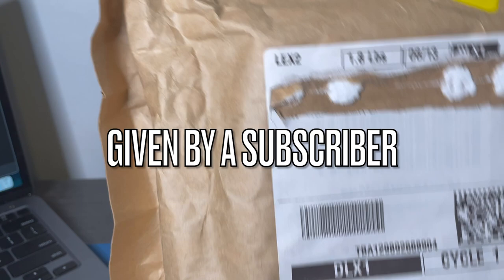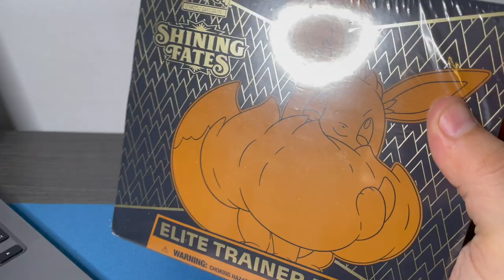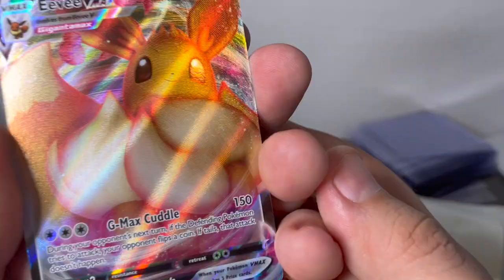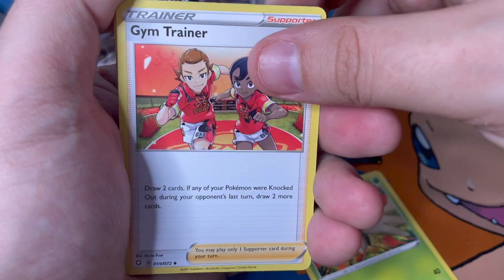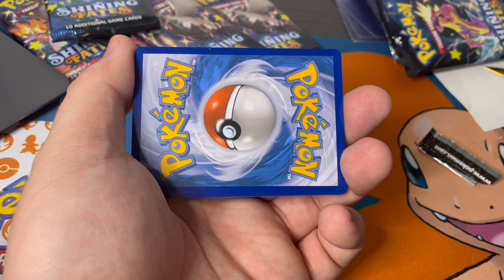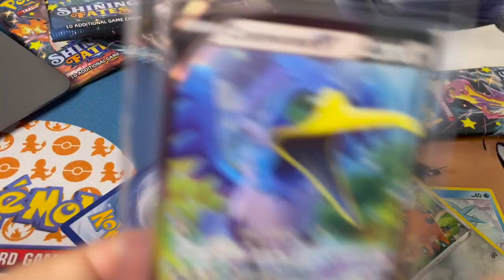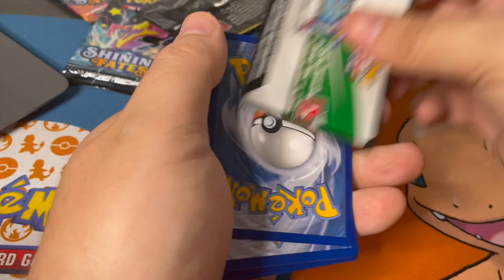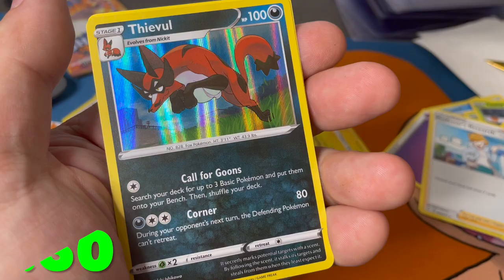I Opened A Subscriber Gift and Got This!!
To Enter to Win Pokemon any of the cards showcased in this video please.

1. Like
2.Comment

Youtube Official Rules:

NO PURCHASE NECESSARY TO ENTER. Must be 18 years or older and U.S. Resident. Void where Prohibited. This promotion is in no way sponsored, endorsed, or administered by, sanctioned, or associated with {YouTube/Instagram). Contest begins 06/25/22 when video is uploaded. Winner announced  (07/09/22 9:00 PM Pacific Standard Time.

TO Claim Prize, Winner must:
2. Wait for response email. I will email back a verification code
3. Enter verification code to original comment you used to enter contest

If prize not claimed within 1 week from winner being announced a new winner will be chosen